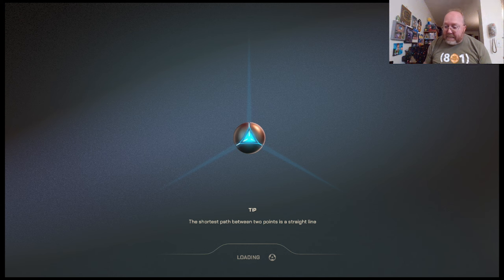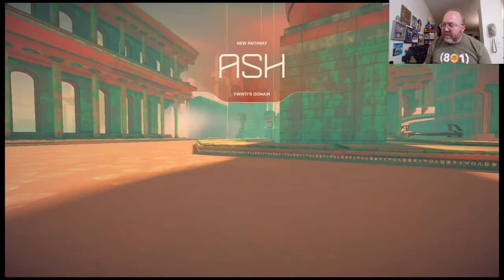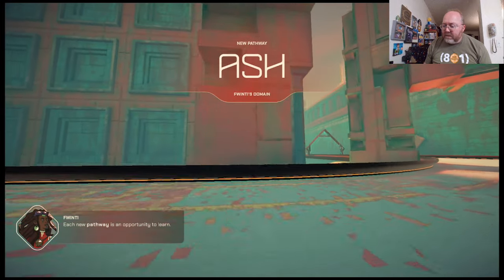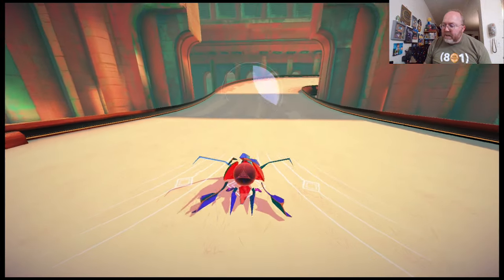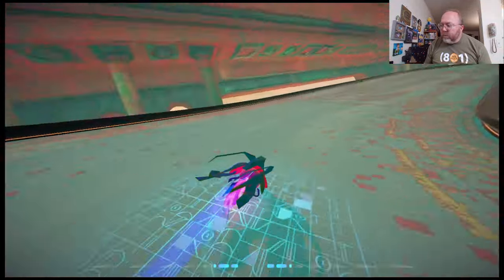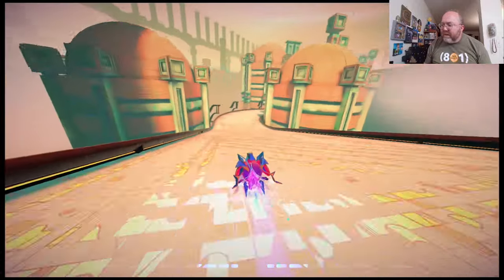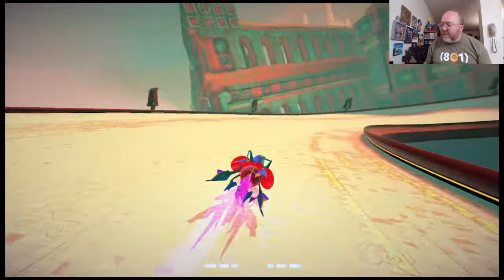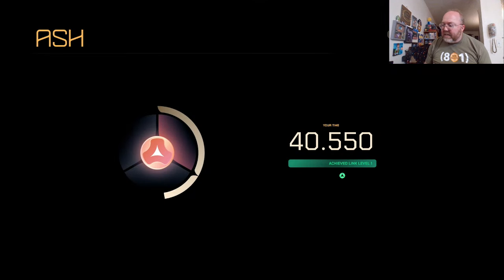Phantom Spark... A little Wipeout, a little Trackmania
Phantom Spark is a new game from CoatSink. Futuristic racing games like Wipeout with tracks like Trackmania and Hot Wheels... Interesting racing game. Here's a quick look.

I'll give you a personalized, custom video game recommendation on Cameo

Join my Whatnot live auctions using my link and start with $15!

Tools I use for Open Cart Surgery

RIGGS edition Fixture N.Switch grip to play Switch with Pro controller
or on Amazon amzn.to/3rFZX2J

MAILING ADDRESS
John Riggs
4010 Summitview Ave